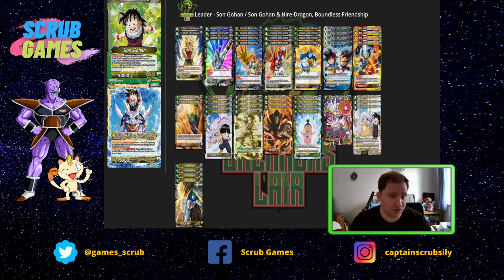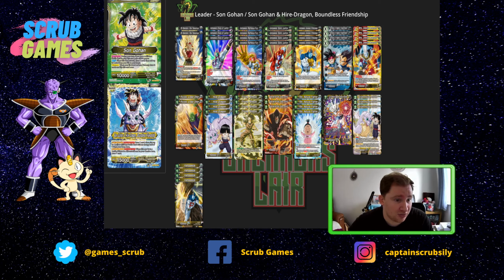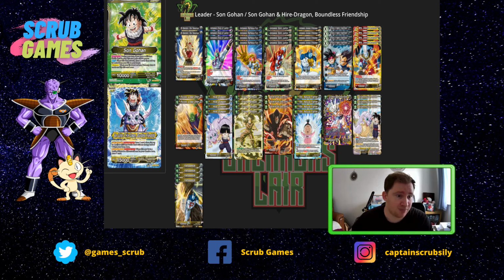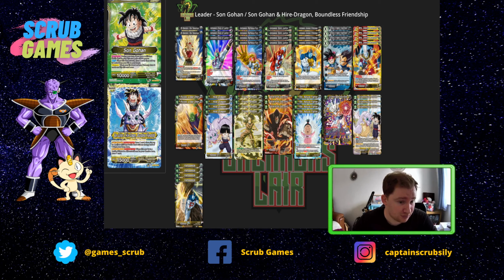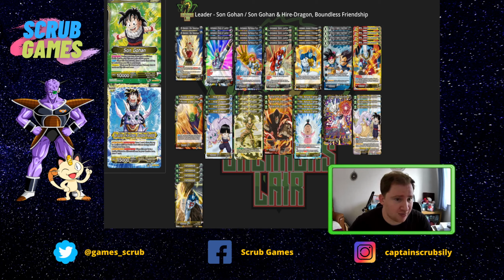Set 11 Gohan Police Deck Profile - Dragon Ball Super Card Game [DBSCG]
Hey guys, this is my take on the Yellow Gohan leader from Set 11 of the Dragon Ball Super Card Game.